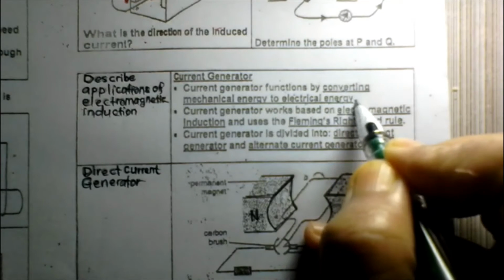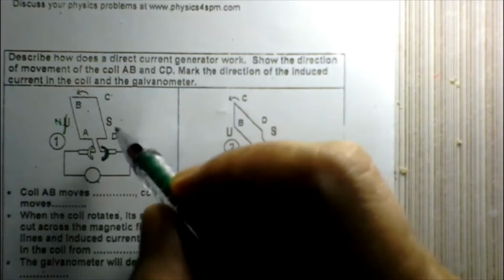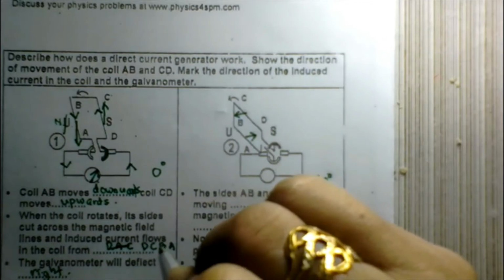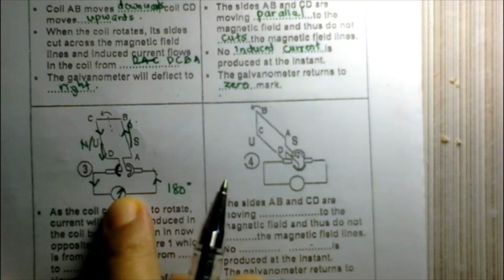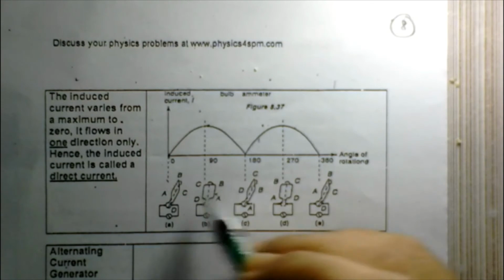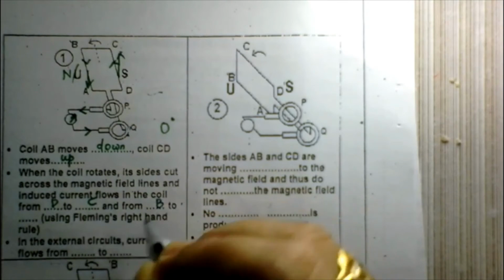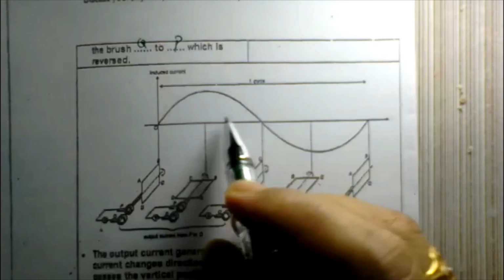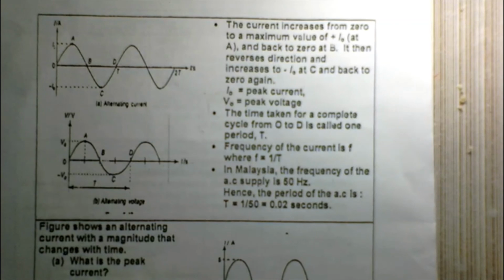3 3B AC & DC GENERATOR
PHYSICS FORM 4 KBSM